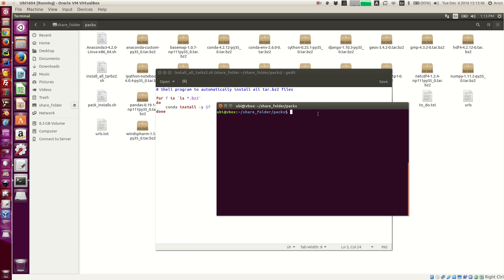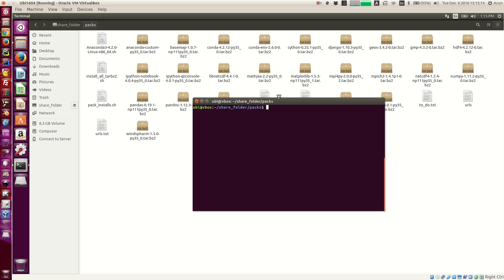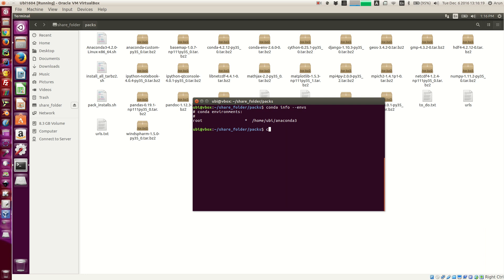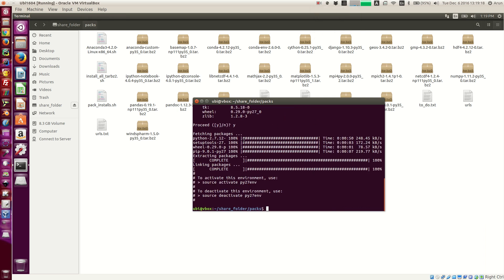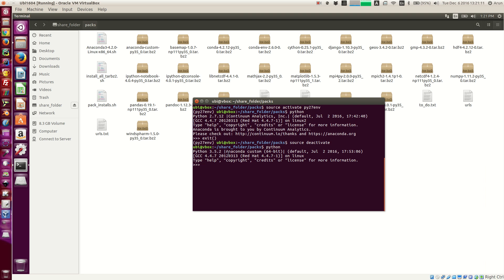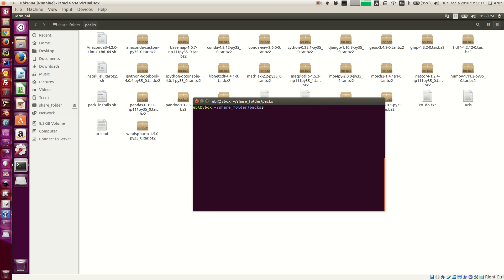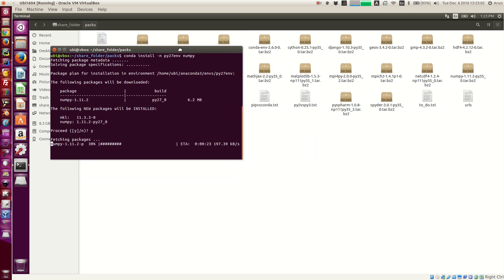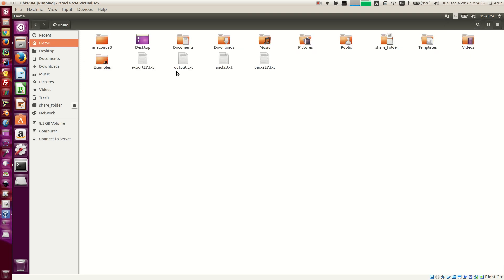Create Python Environments Using conda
In this video, I will explain the creation of python environments using conda package manager.